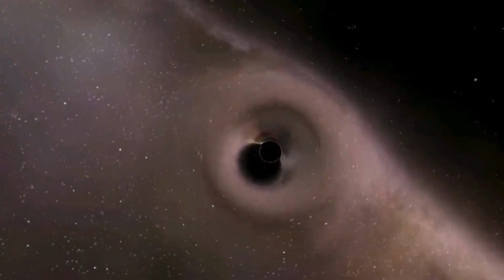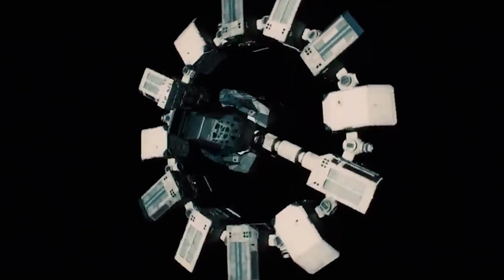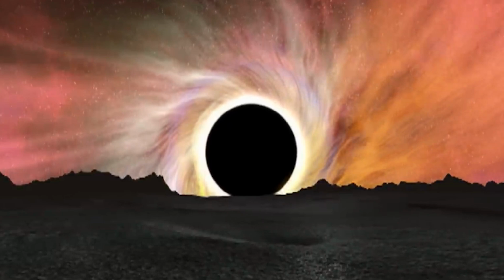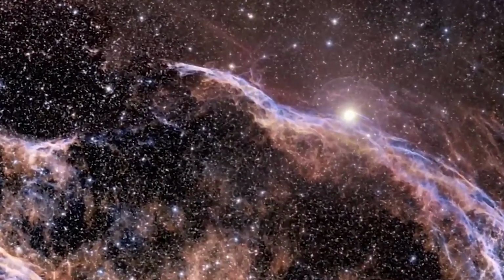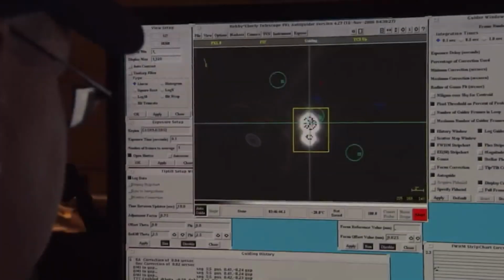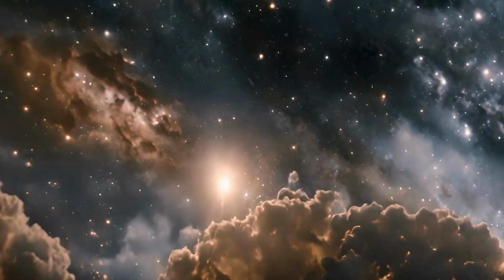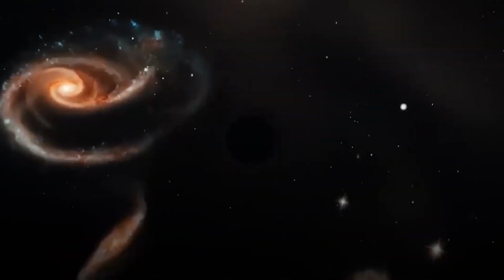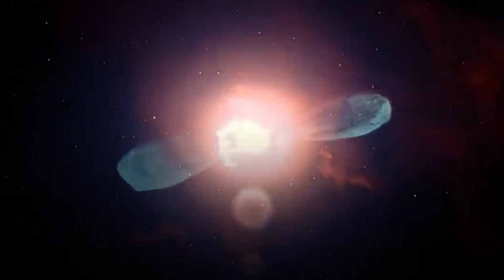The Mystery Of Black Holes - Why We Know So Little About Them?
Black holes are some of the most mysterious and powerful objects in the universe, but what are they actually made of? In this video, we dive deep into the science behind black holes, exploring their formation, structure, and the strange matter within. From the event horizon to the infinitely dense singularity at their core, we break down how black holes warp space and time. Could they hold the key to understanding the universe itself? Join us as we unravel the fascinating secrets of black holes and what they're really made of!